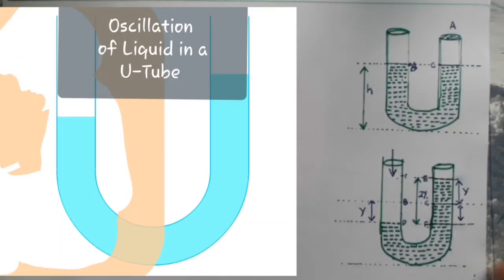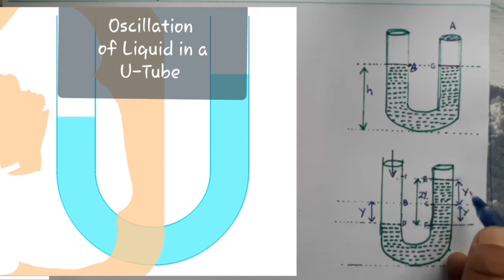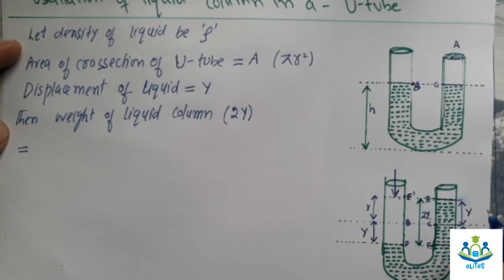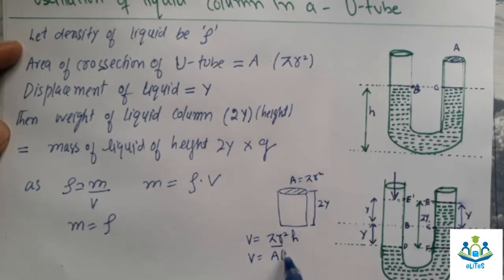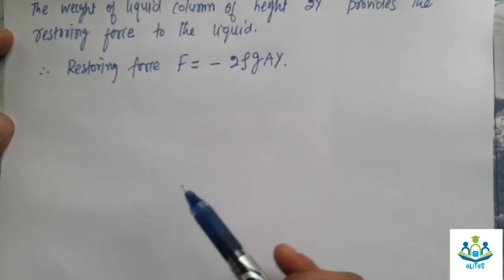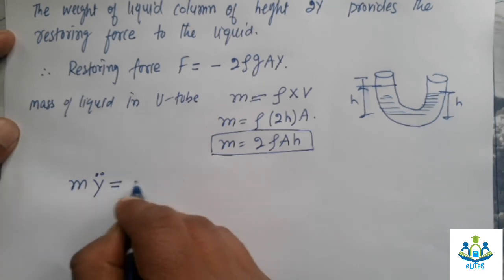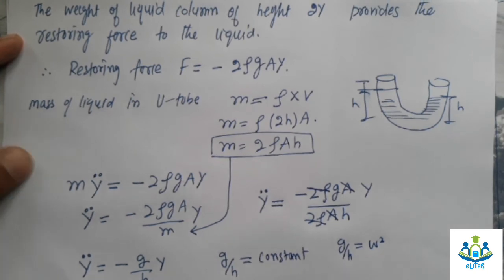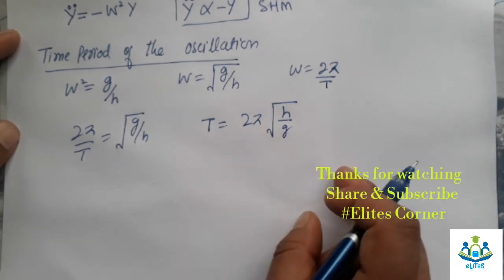Lec-07||Liquid in a U-Tube|| by KHAN NISSAR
CLASS XI CHAPTER X Oscillations